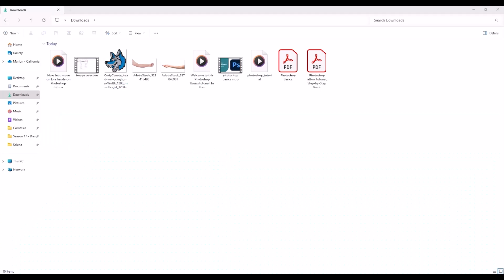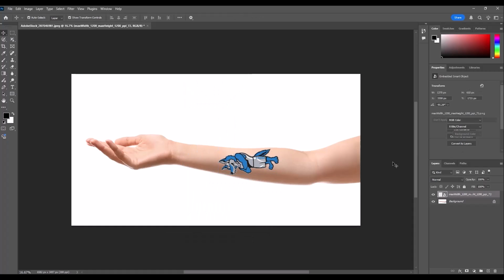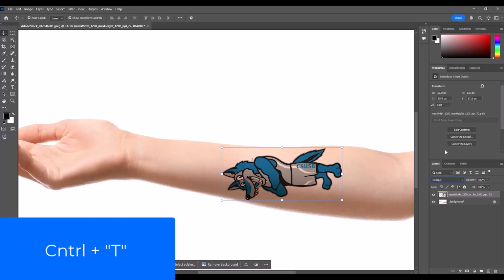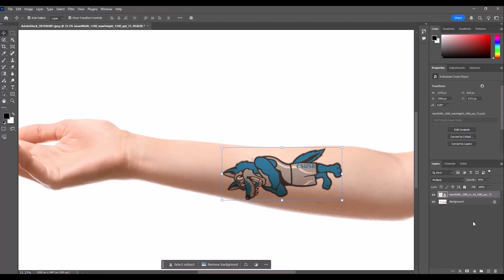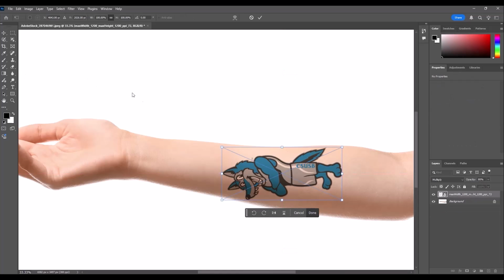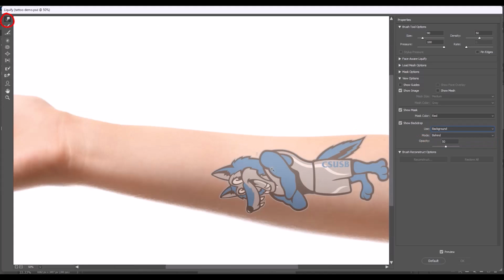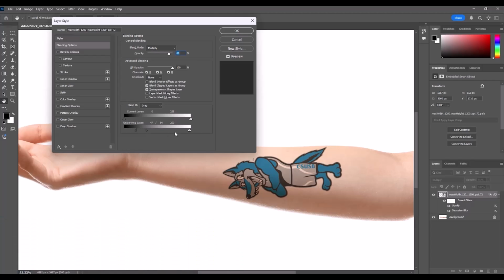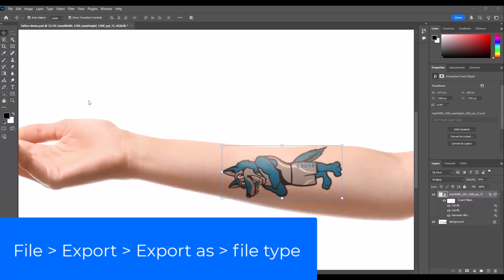CSUSB Adobe Photoshop Overview